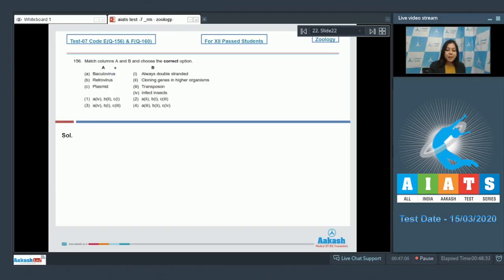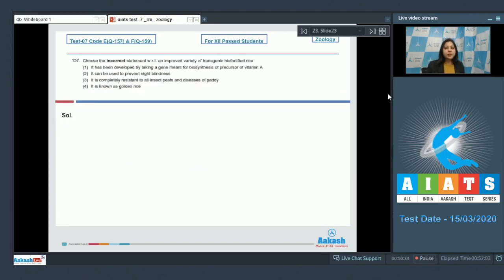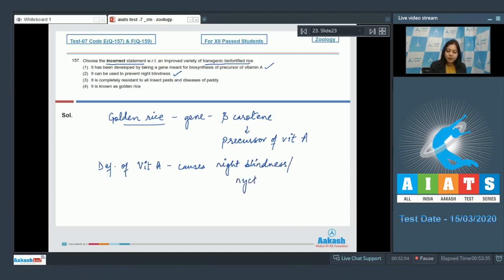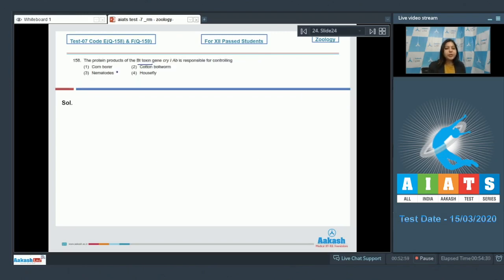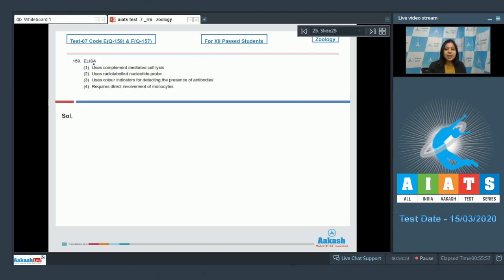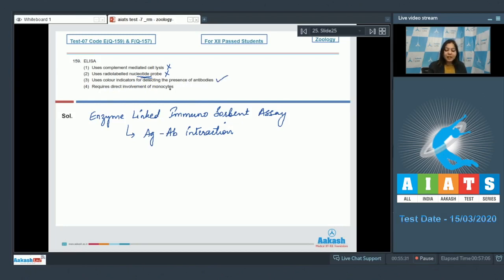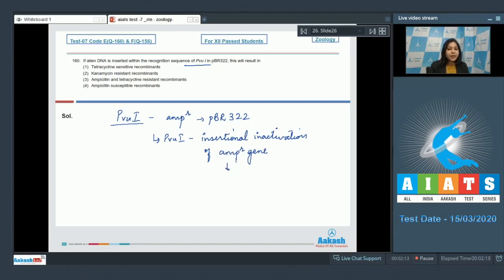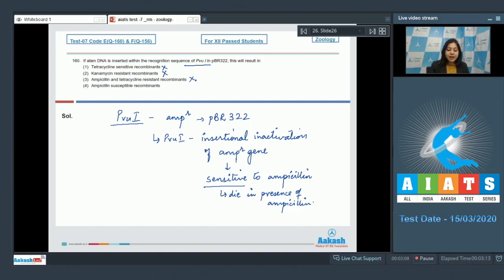AIATS TEST 07 Code E&F For XII Passed Students Zoology RM Medical 2020 Q 156 to 160